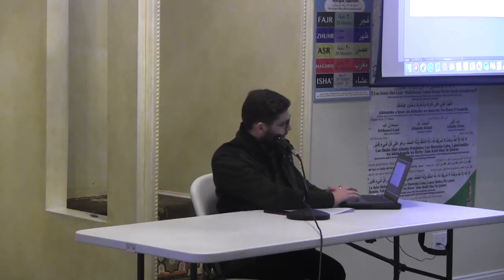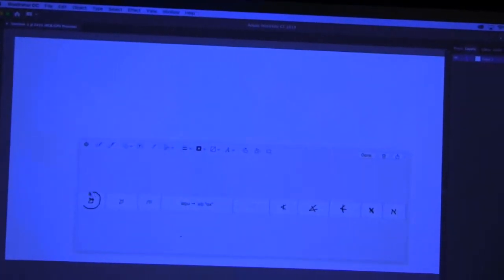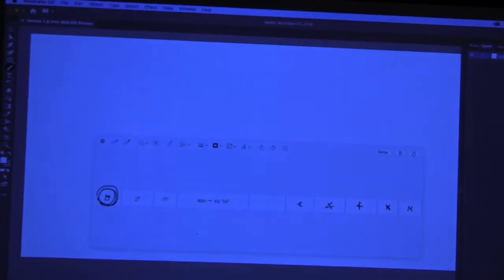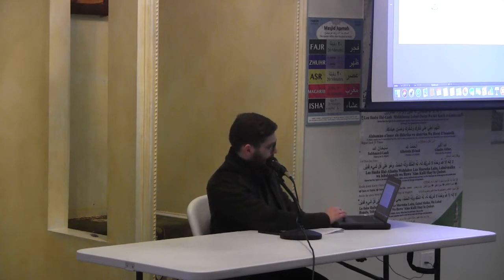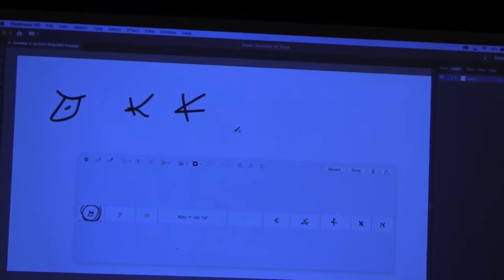Stories of the Prophets - (6) Ibrahim عليه السلام : Part 2, Ibrahim & Namrud - Ghiath Arodaki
March 16, 2019 ¦ Rajab 9, 1440

Belmont Masjid
Yaseen Foundation

Stories of the Prophets - (6) Ibrahim عليه السلام : Part 2, Ibrahim Babylon & The Story of Namrud - Ghiath Arodaki